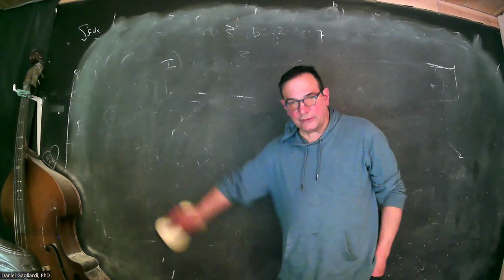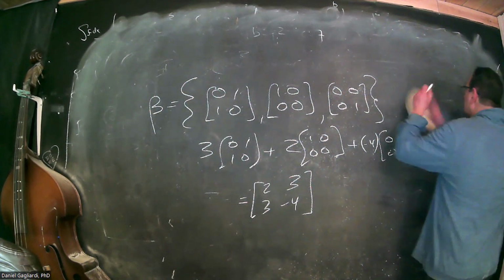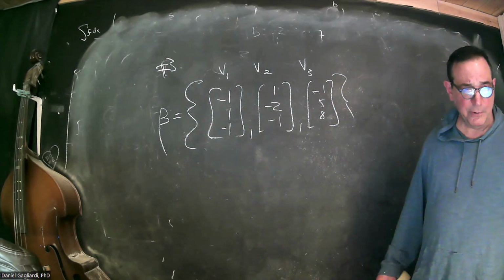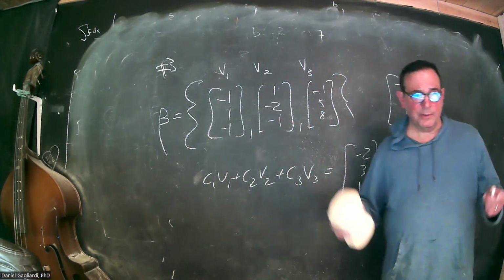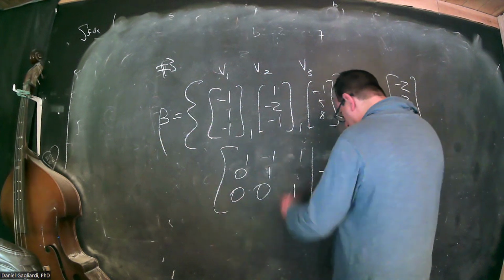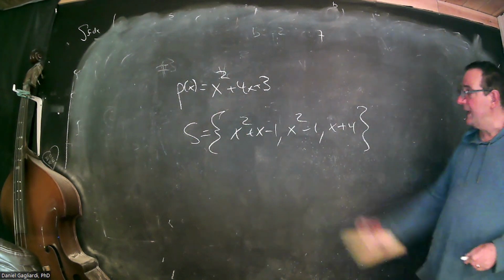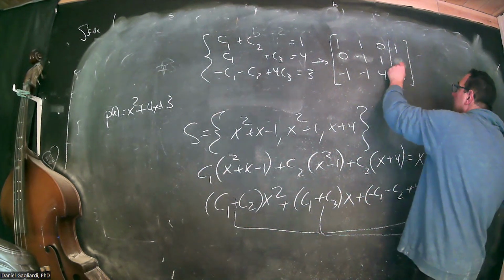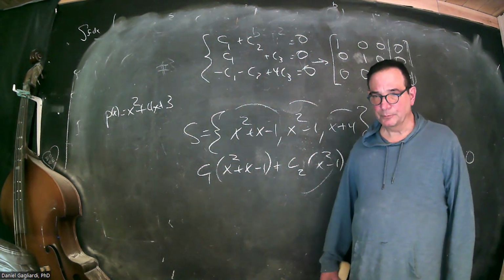lineara algebra exercises part 1